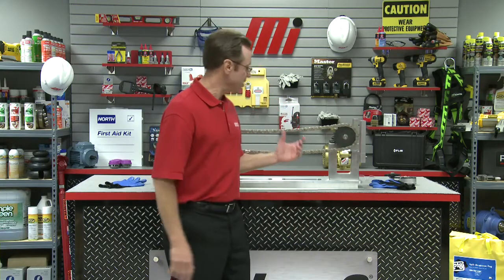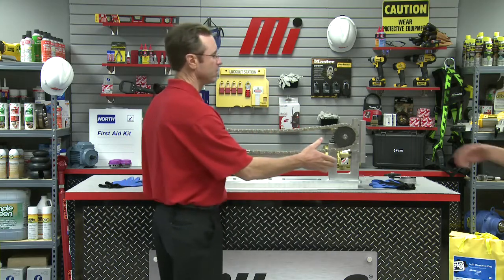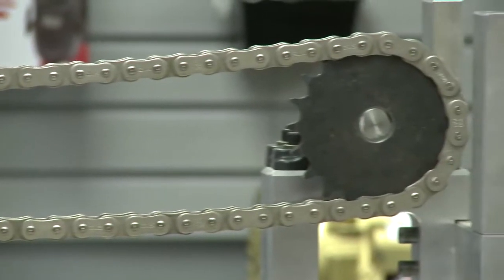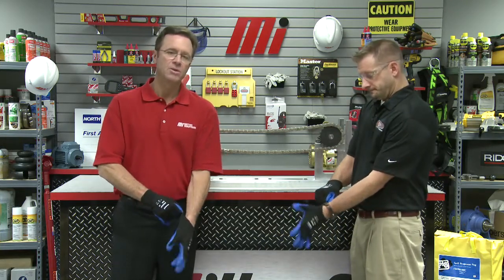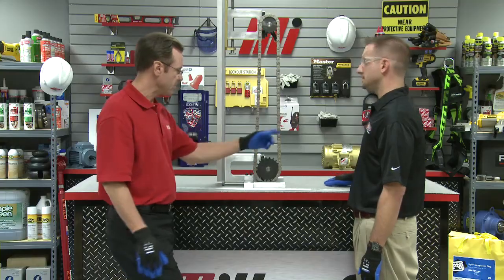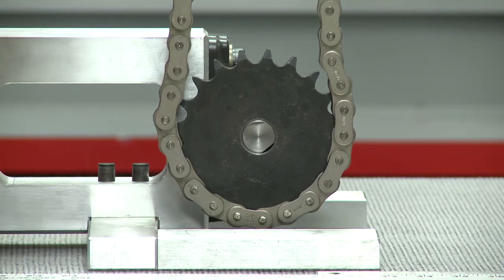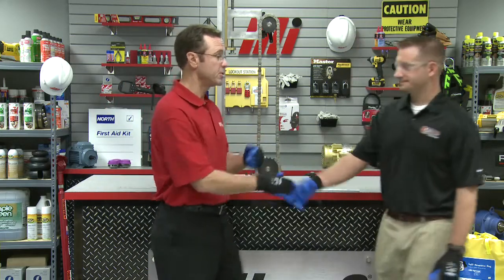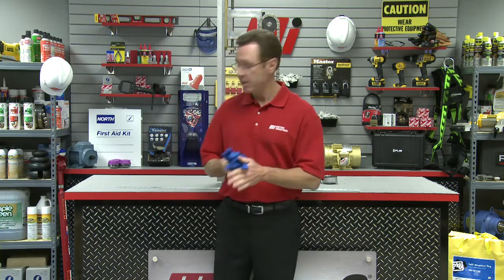MiHow2 - Timken Drives - How to Make Sure you Have the Correct Amount of Tension in your Chain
Timken Drives joins us to outline the proper steps necessary in order to make sure you have the correct amount of tension in your chains.   For more instructional videos on various products, please visit our MiHow2 section